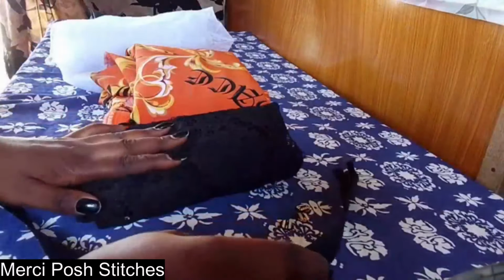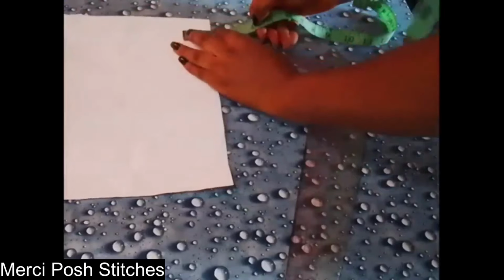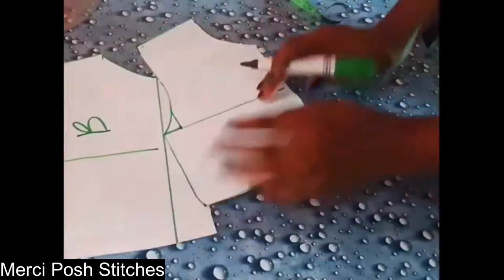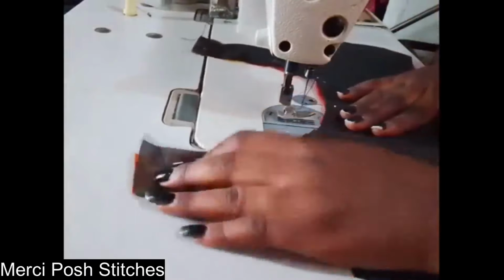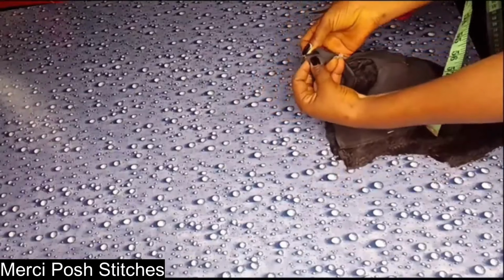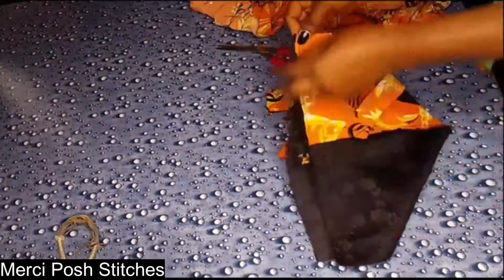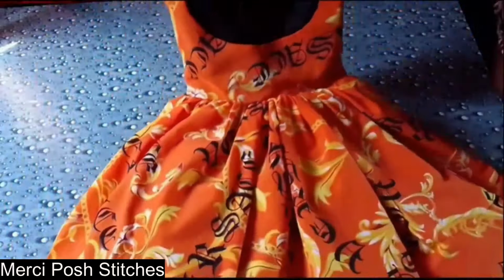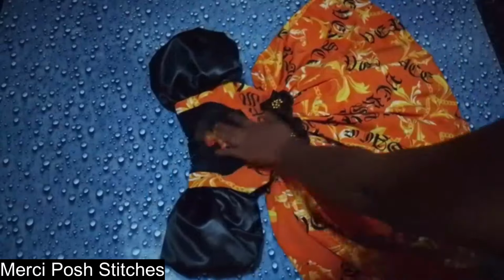SEW Like a PRO! Make a Baby Girl Ball Gown Lace infused Vintage Pinafore Dress in 60 Minutes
In this tutorial you will be able to Sew a Baby Girl Ball Gown Dress using Lace infused vintage pinafore Fabric for kids in less than 60 Minutes after watching this 26mins Tutorial.  Also watch some of my recent tutorial videos on Baby Girl Ball Gown Dress
diyballgown gowndress vintagefashion sewingtutorial ballgowndress patterndraftingforbeginners. (FASHION MY PASSION sewingtutorial).